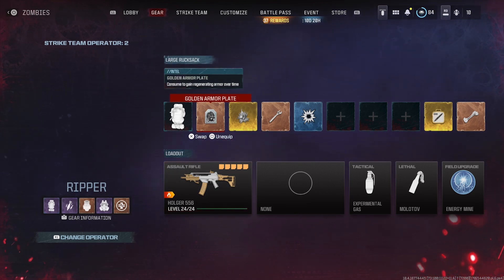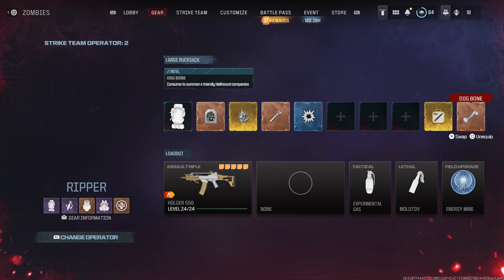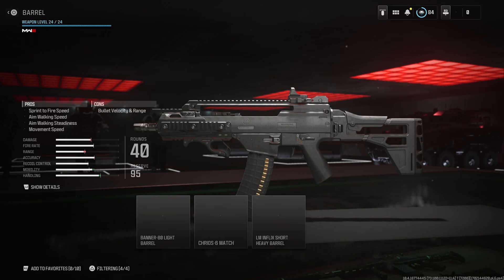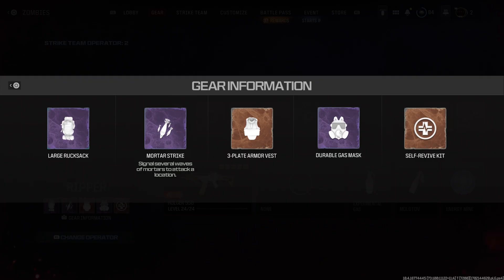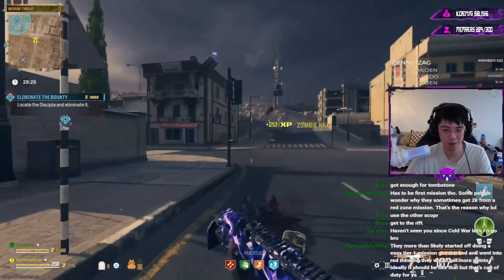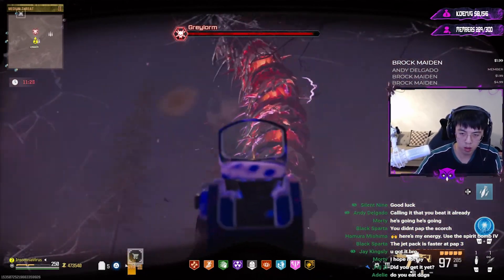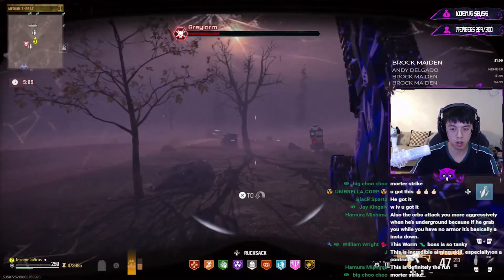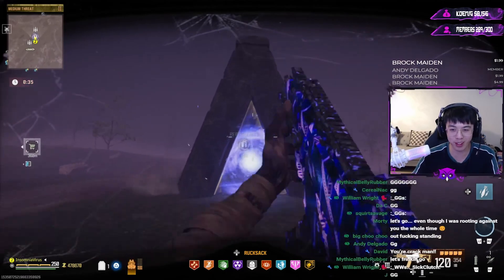MW3 "ZOMBIES" HOW TO BEAT GREYLORM SOLO RED WORM BOSS FIGHT BEST STRATEGY GUIDE!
In this video I will discuss about the full strategy guide that I used to beat the MW3 Zombies Easter Egg Greylorm Red Worm Boss Fight Solo.